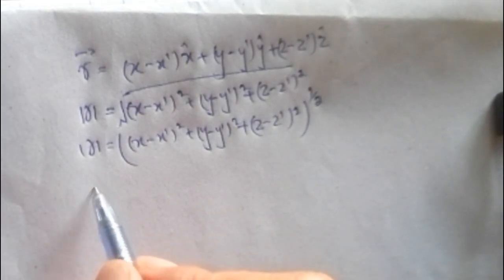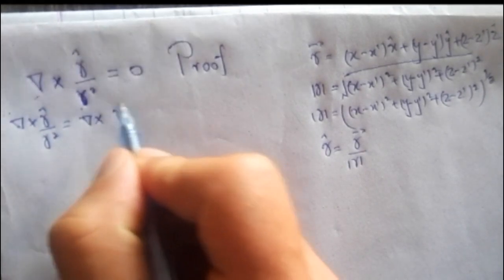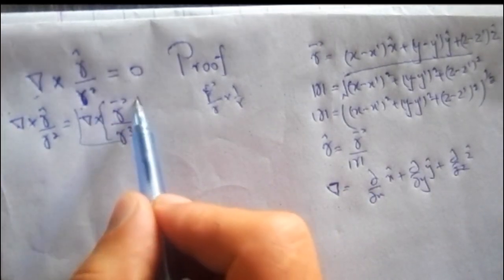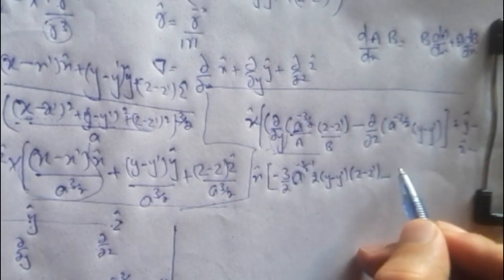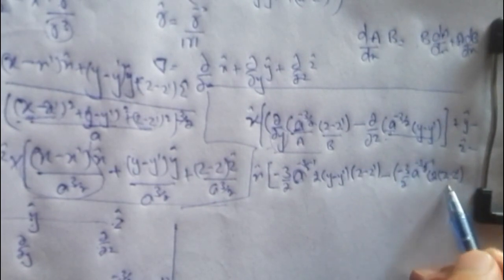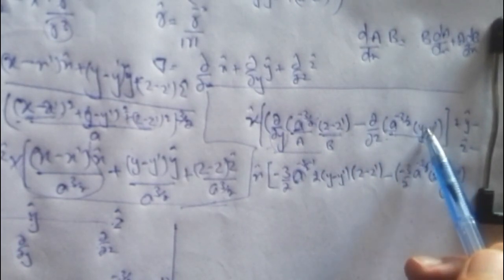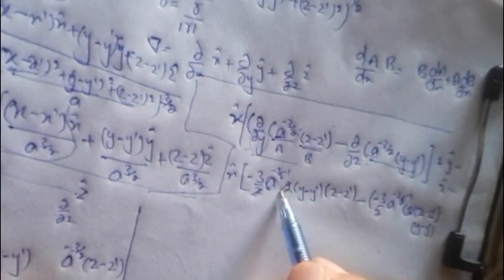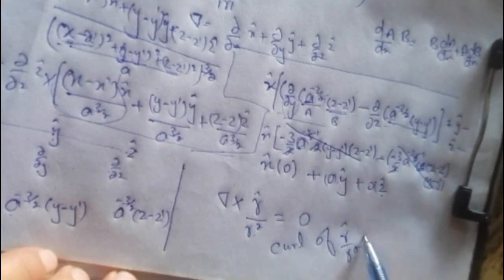Curl of r(hat) over r square (r hat /r^2) = 0 Proof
Curl of r/r square is one of the most important problem in electrodynamics and is frequently used, this is given in the j. griffiths book of introduction to electro dynamics 1.63 problem. In this short video we have explained how to solve this problem using the curl or cross product of vector operator dell with this and then taking the partical deffrential and solving for x y and z component using the determinant solution of cross product vectors.